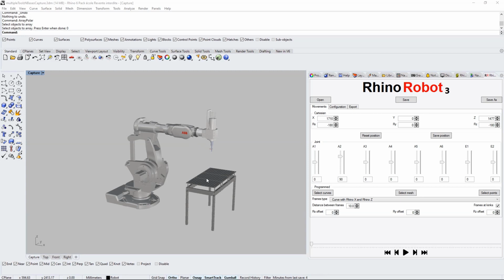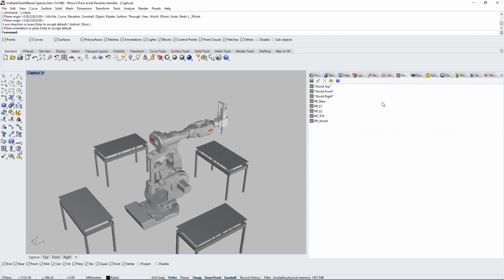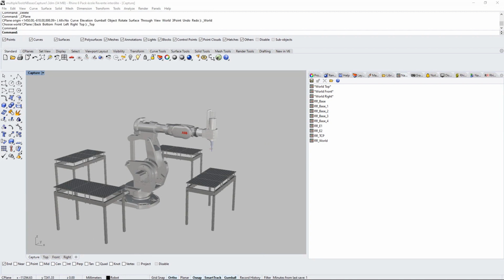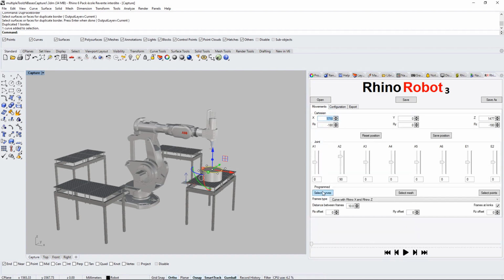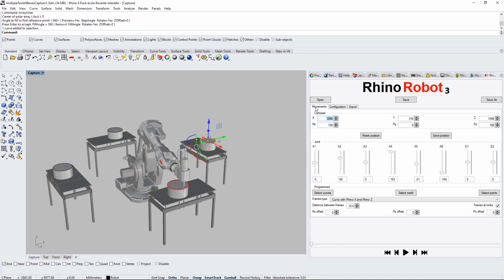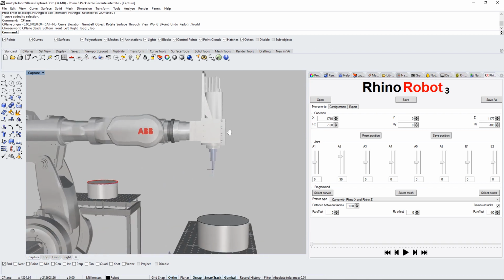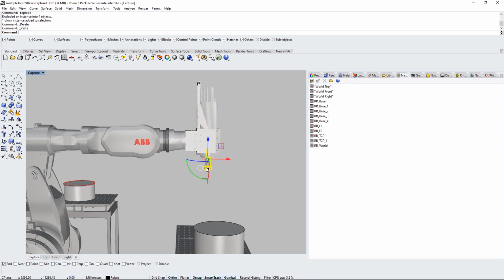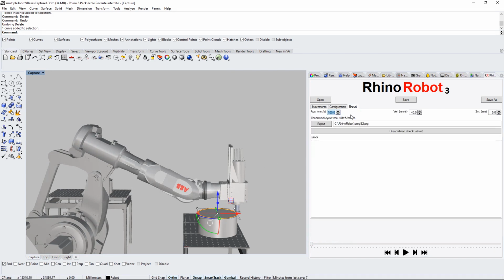RhinoRobot 3: How to setup multiple tools and bases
This video is a tutorial on how to setup and use multiple tools and bases in RhinoRobot3